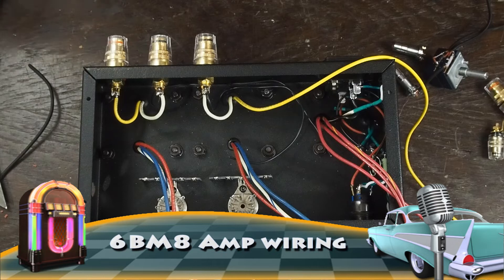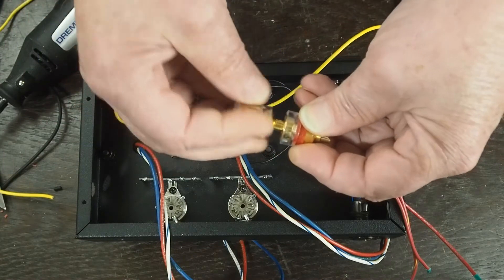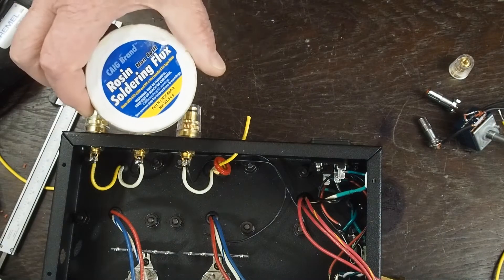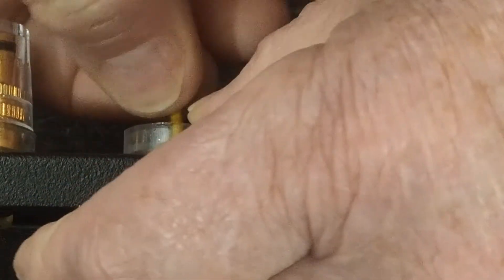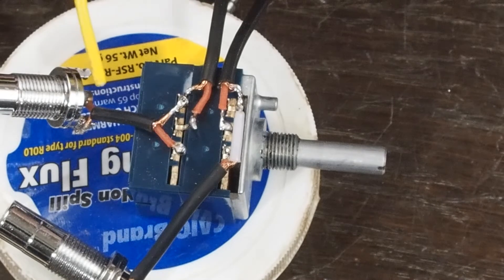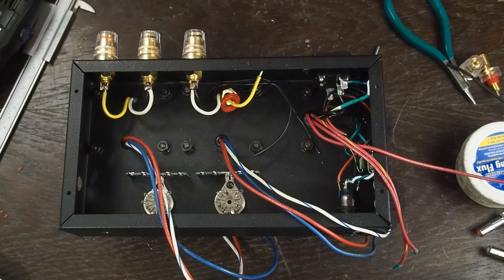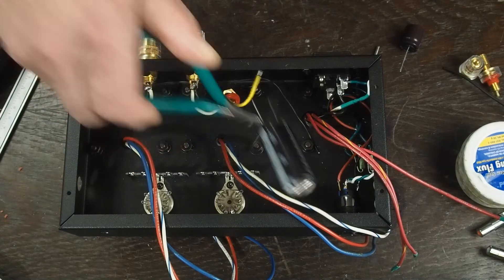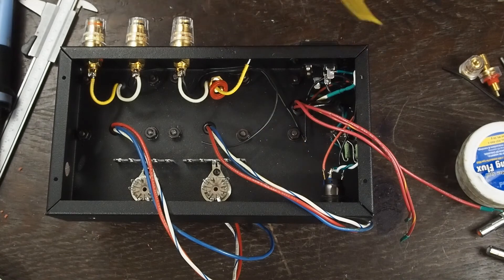6BM8 DIY Tube Amplifier Signal Wiring #9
The ninth in a set of videos on this DIY 6BM8 tube amplifier build. In this video, we wire up the input and speaker jacks, cover some soldering tips and go over the rest of the component layout. I had to order some parts, so it will be a week or so before we continue on the construction.

IMHO the hard part has been done, the rest is simply soldering in components and making the internal connections! From there we will make whatever adjustments are needed to get the voltages in spec, test the unit on a scope and then start playing around to tune the sound produced.